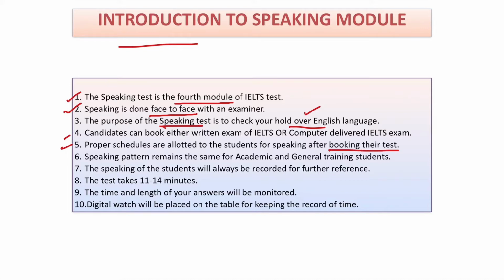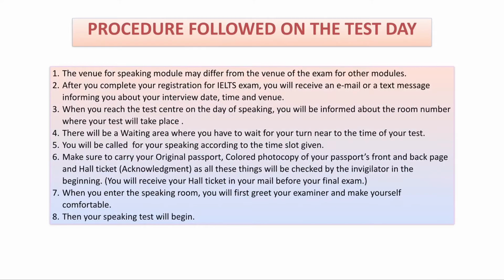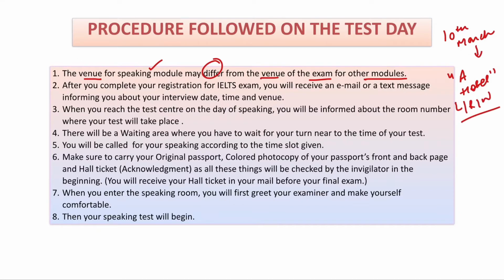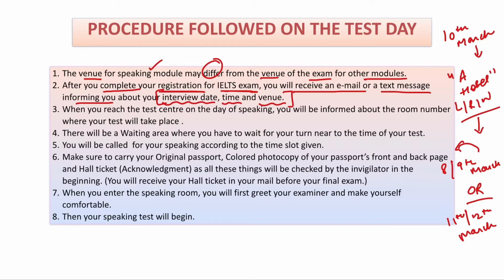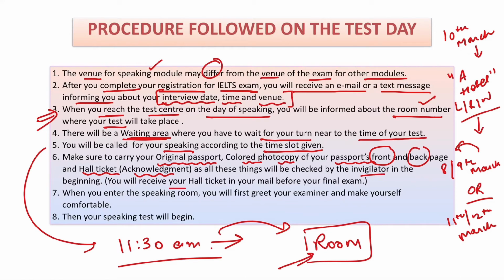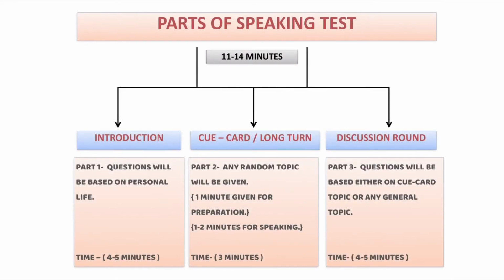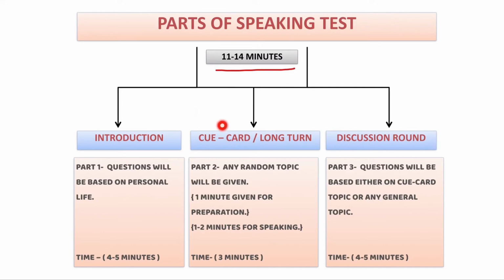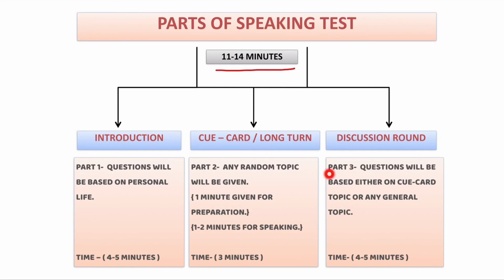L-1 INTRO TO IELTS SPEAKING